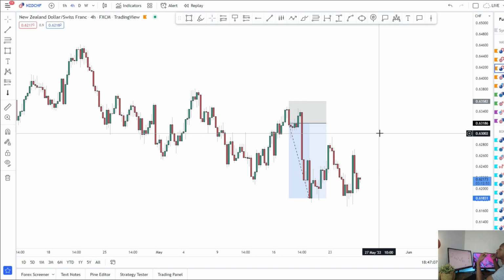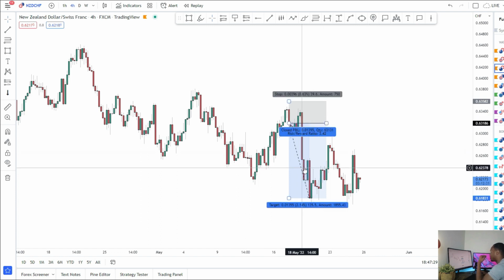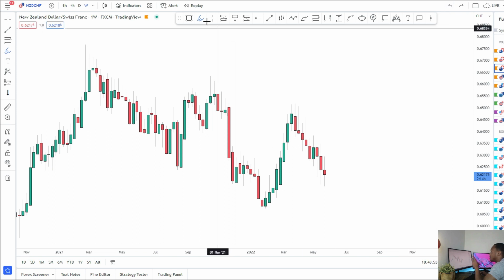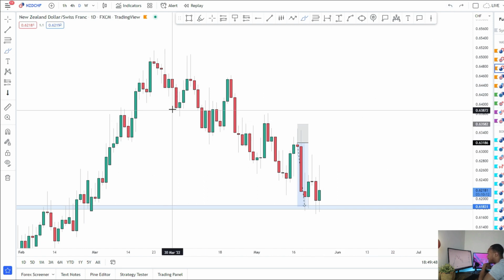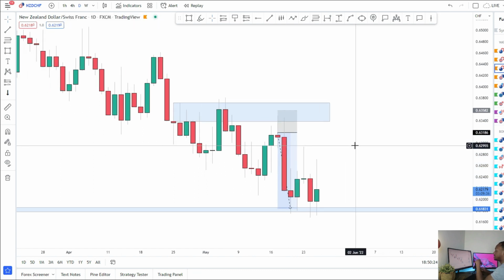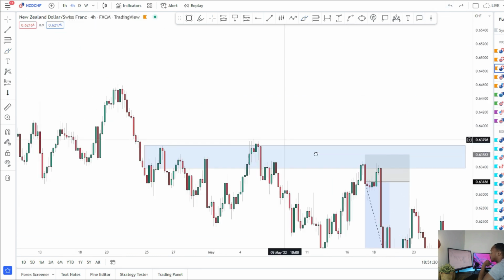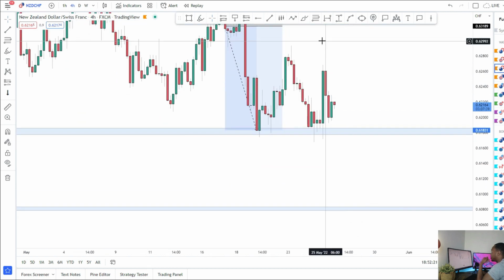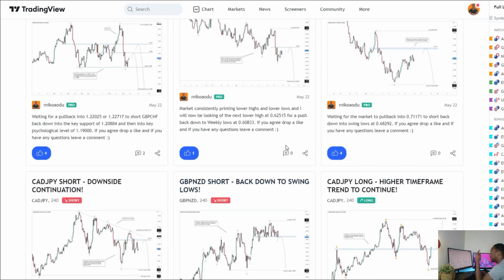NZDCHF Live Trade Breakdown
NZDCHF Live Trade Breakdown. In this video I will breakdown the analysis and reasons for entry for the short position I placed on NZDCHF, resulting in +135 pips.

---Contents---
Introduction - 0:00
NZDCHF Trade Breakdown - 00:38